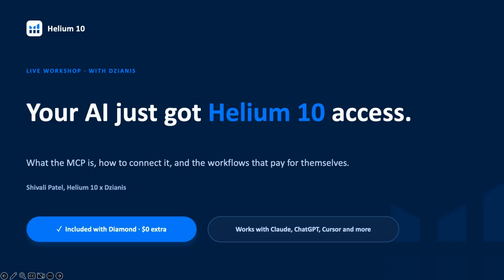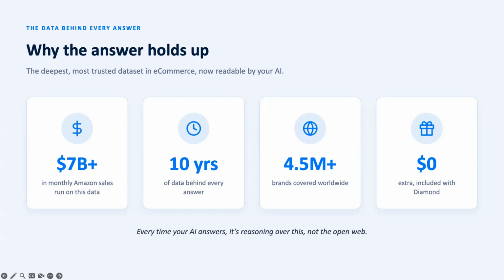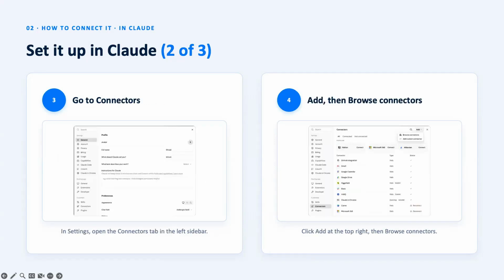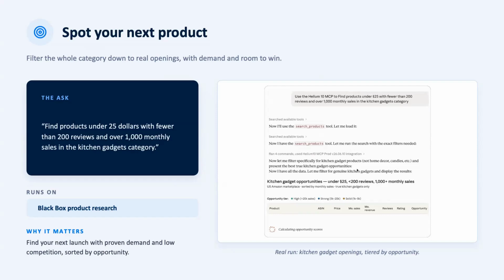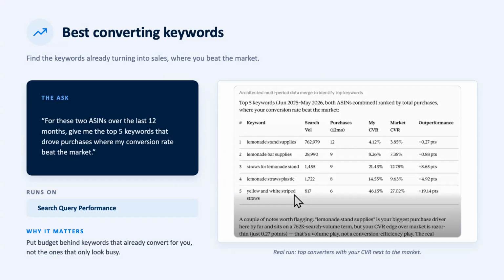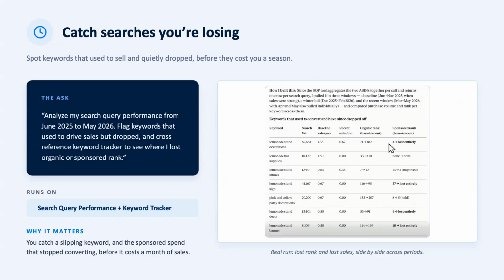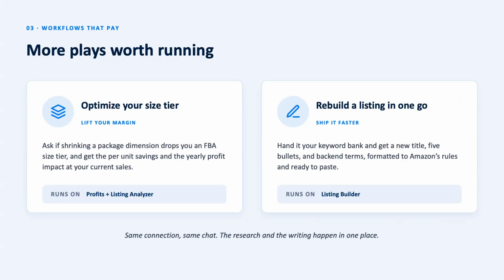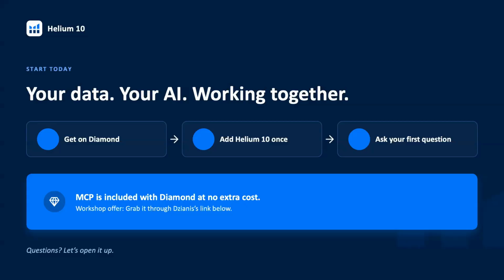Helium 10 MCP Explained: Connect Claude to Your Amazon Data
In this video, Shivali Patel from Helium 10 explains how the new Helium 10 MCP connection works and how Amazon sellers can use it to access real business data directly through AI tools such as Claude, ChatGPT, Cursor, and Perplexity.

Shivali Patel is an entrepreneur, investor, self-published author, and Community & Partnerships Lead at Helium 10. She specializes in multichannel commerce, AI-driven strategy, and modern brand building, helping entrepreneurs ranging from first-time sellers to founders generating 7-, 8-, and 9-figure revenues.

Helium 10 MCP creates a secure, read-only connection between your AI assistant and Helium 10 data. Instead of manually exporting CSV files, copying spreadsheets, and switching between different tools, you can ask questions directly inside your AI chat and receive actionable insights based on current marketplace and account data.

In this video, we discuss how Amazon sellers can use Helium 10 MCP to:

* research new product opportunities;
* find relevant competitor keywords;
* analyze Search Query Performance data;
* identify keywords with strong conversion rates;
* detect lost rankings and declining sales;
* review advertising performance and wasted ad spend;
* calculate potential FBA size tier savings;
* combine data from multiple Helium 10 tools;
* create and optimize Amazon listings using AI.

Shivali also demonstrates practical prompts that sellers can use in Claude to analyze their products, competitors, keywords, advertising campaigns, profitability, and growth opportunities.

Helium 10 MCP is included with the Diamond plan at no additional cost. The connection is read-only, which means AI can analyze your data but cannot make changes to your account.

TIMESTAMPS

00:00 - Introduction to Helium 10 MCP
01:57 - How MCP connects AI to Helium 10 data
06:55 - How to connect Helium 10 MCP to Claude
08:16 - Practical MCP workflows for Amazon sellers
15:50 - FBA fees, advertising and listing optimization
20:48 - My experience using MCP and final thoughts